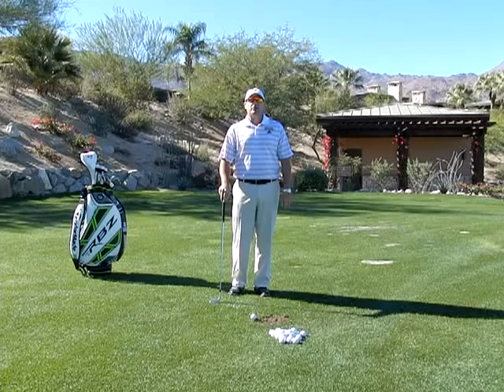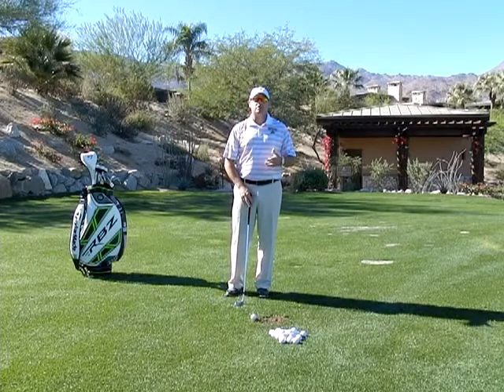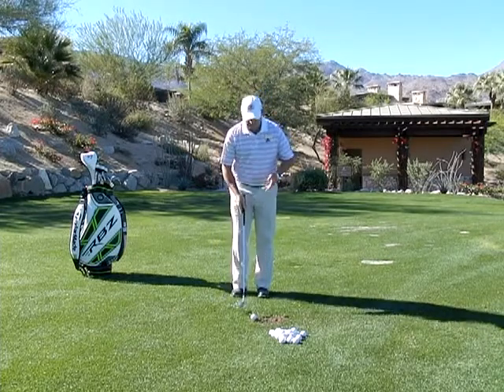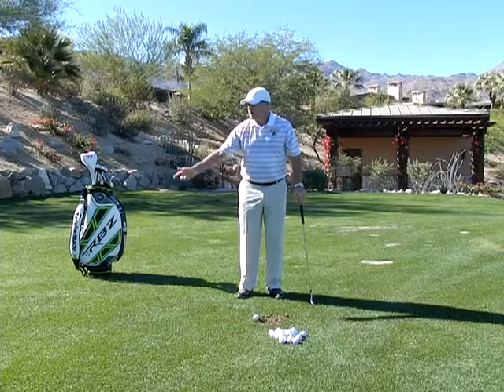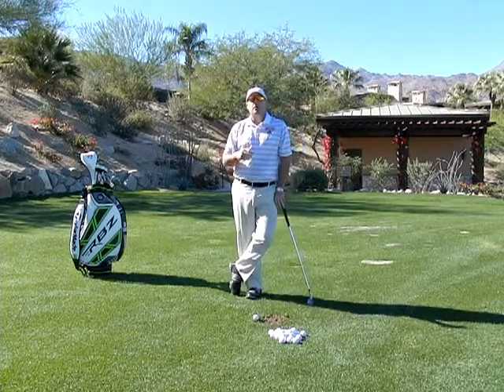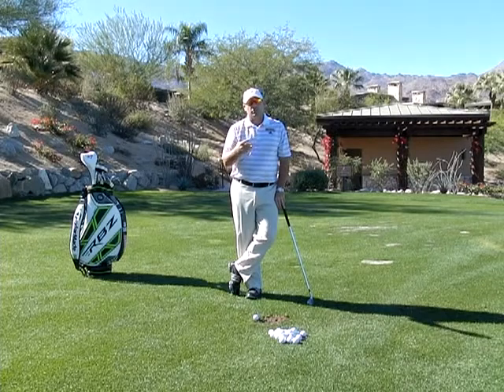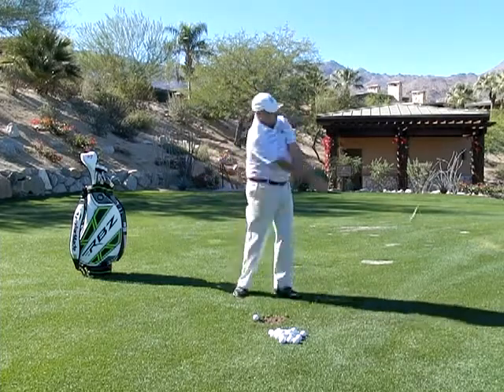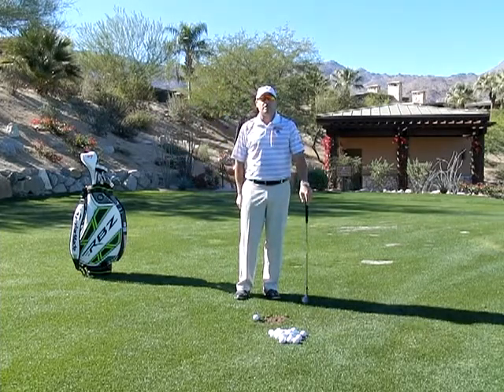Wedges- Four Swing Length Checkpoints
Use these four swing lengths for better distance control within your wedge game...